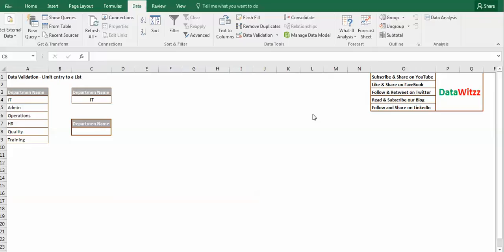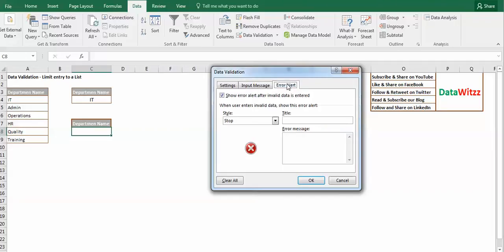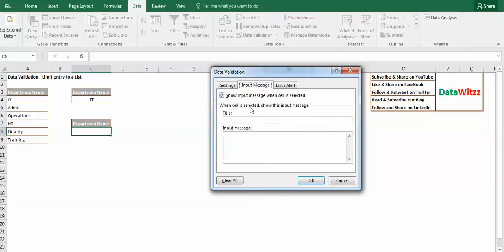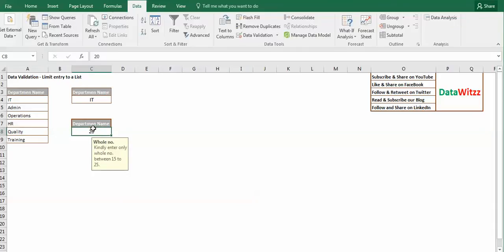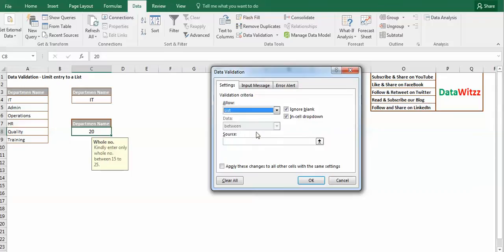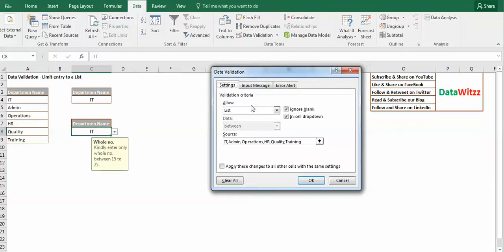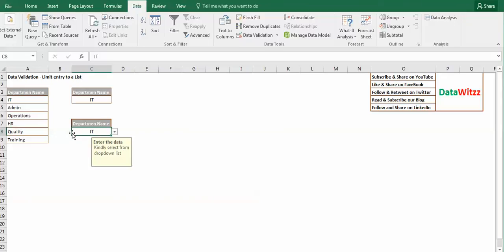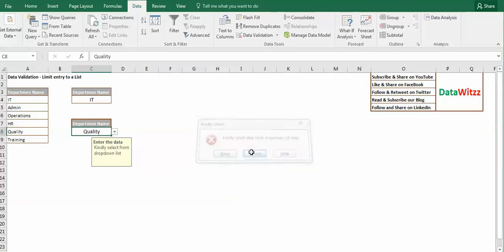Excel Data Validation Rules | Input Messages & Restrictions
This video explains How to use Data Validation in Excel with examples. All types of validation including lists are explained in this video.

You can read more on excel and SQL from our blog as well: